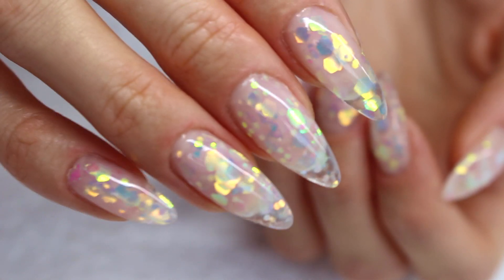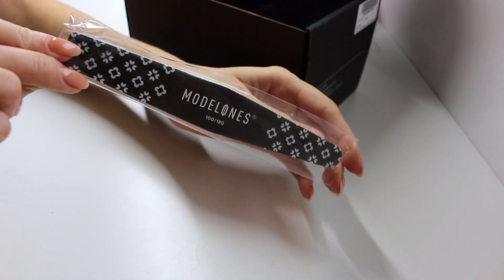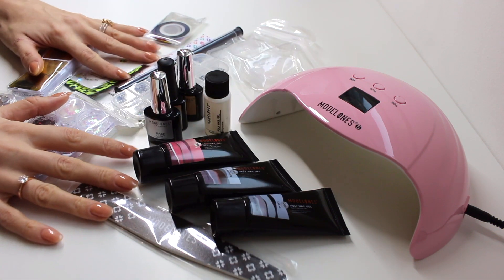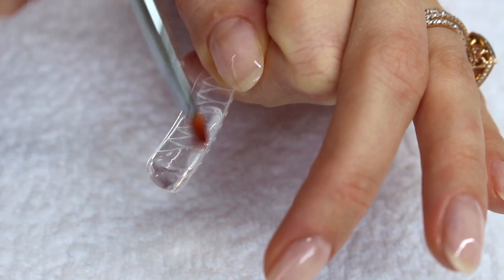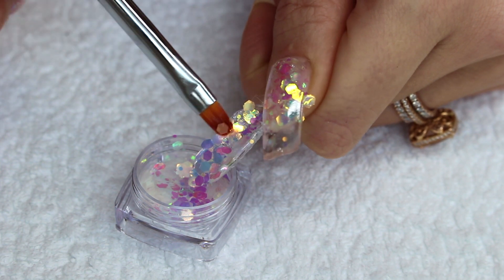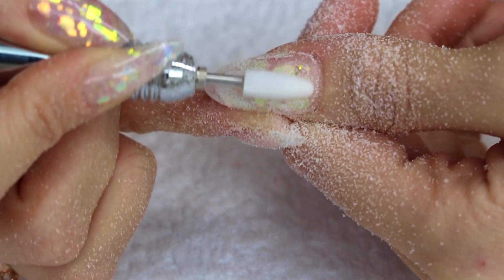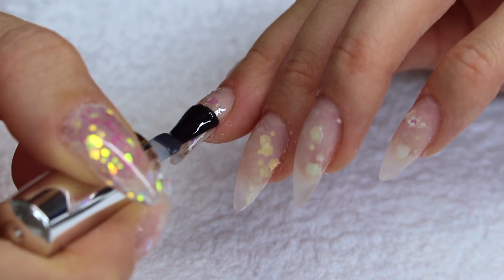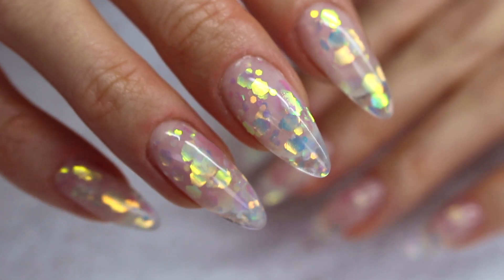♡ How to: Spring Polygelnails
Hey everyone! I hope you like this unboxing/tutorial video!

♕Products used:
Modelones Primer
Modelones Base Coat
Modelones Dual Form
Modelones Holographic glitter
Modelones Nail brush
Modelones Nail file 100/180 grit
Modelones Top Coat
En Vogue Cuticle Oil
Makartt e-file

Link to the kit

♕The ring on my right hand:
DovEggs Round GHI 1 carat Moissanite ring in 10 carat Rose Gold.

for those in the UK and Europe